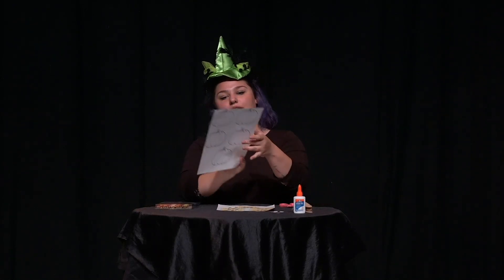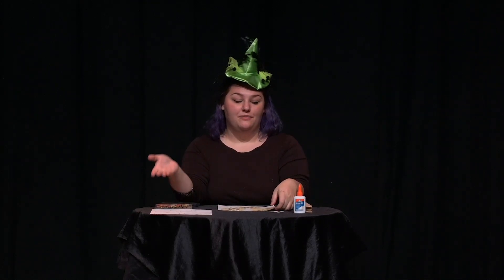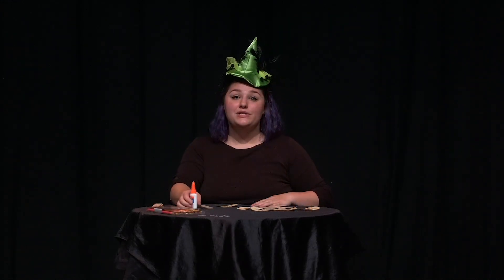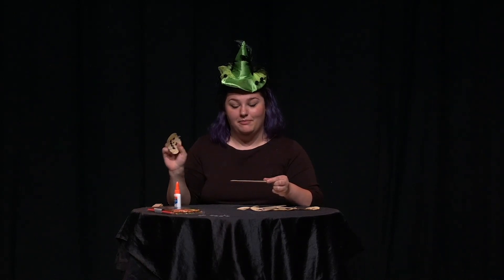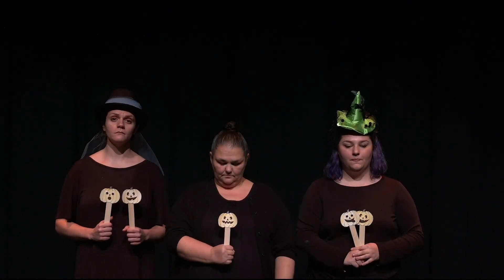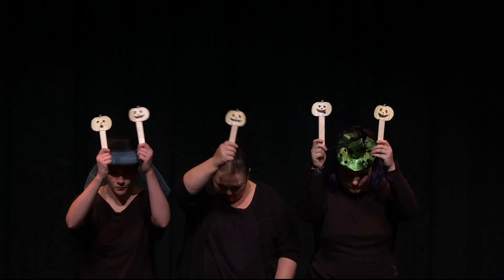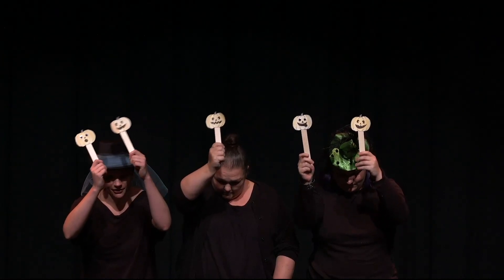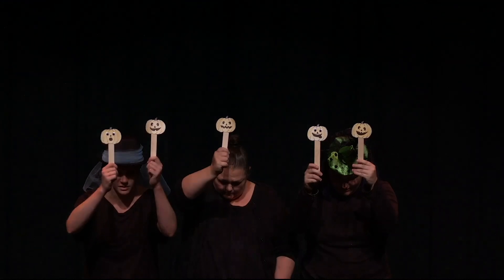Tales from the Cookie Jar | Episode One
Join Terri, Jessica and Brittney for a Spooktacular Song, Craft and Game!